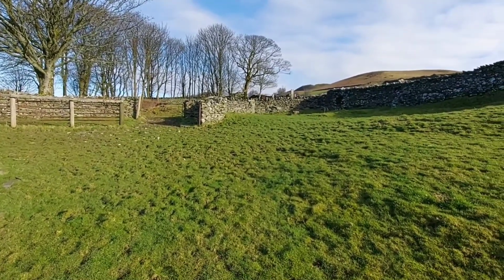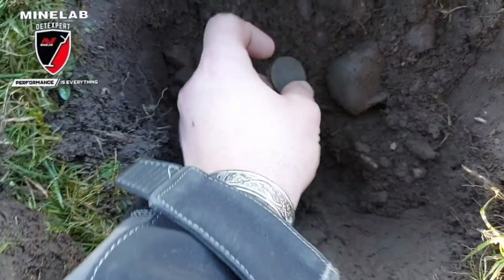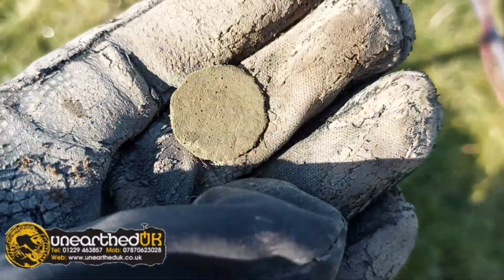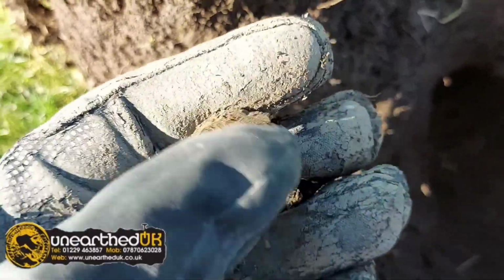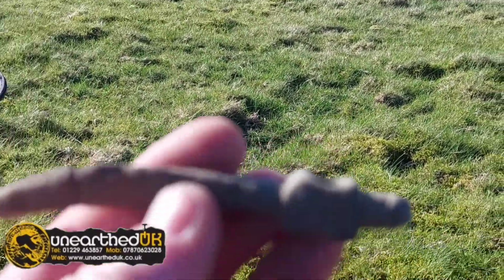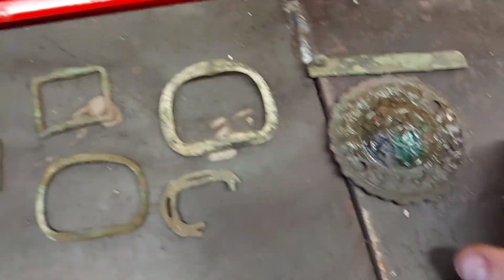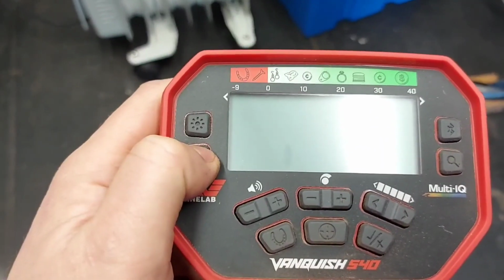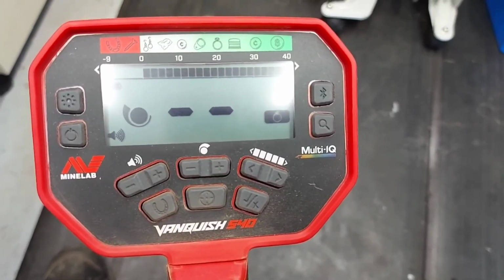equinox run to the hills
out once again on this lovely spring day, the weather was awesome, the views even more so and the finds were plentiful, the best find was a medieval purse bar. at the end of the video there is a little clip about the vanquish and the different modes to help the new users. thank you for watching the video hope you liked it so please subscribe and give it a thumbs up.